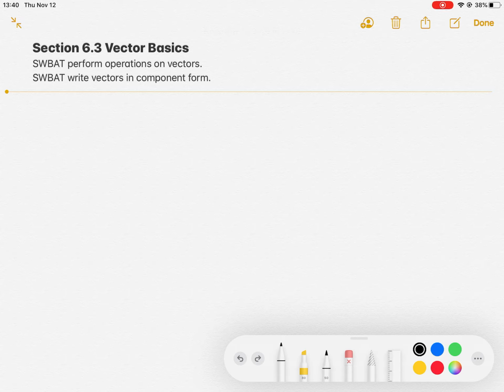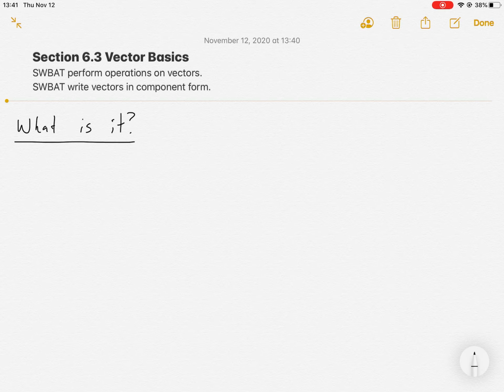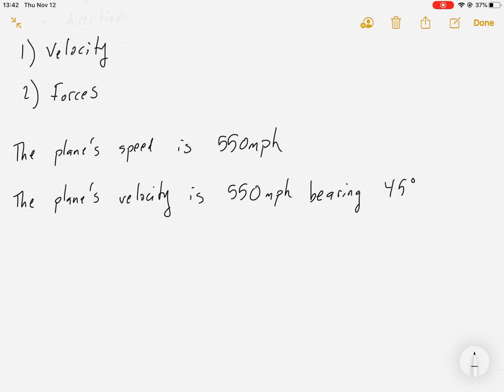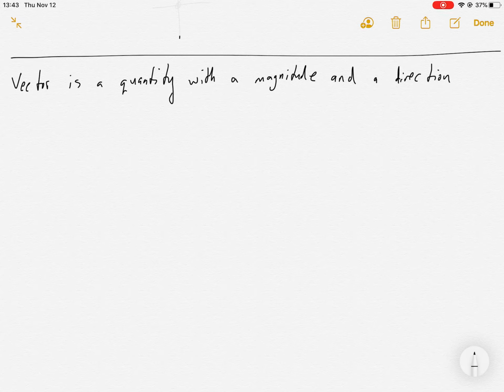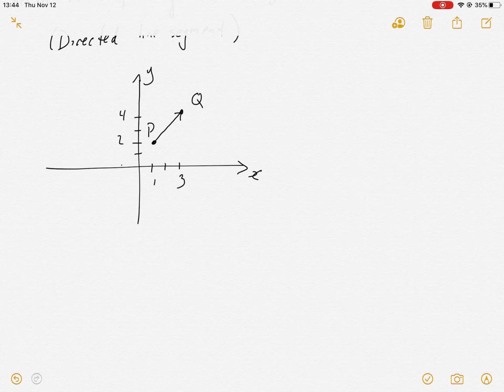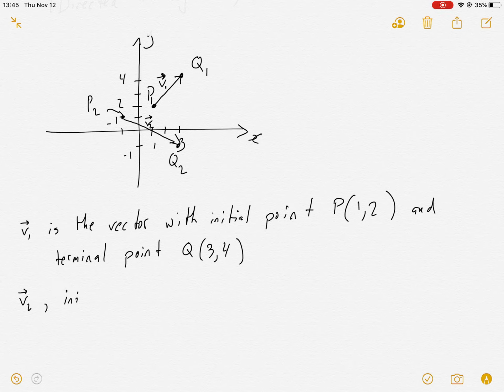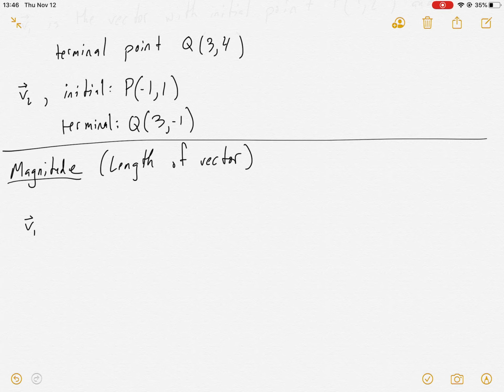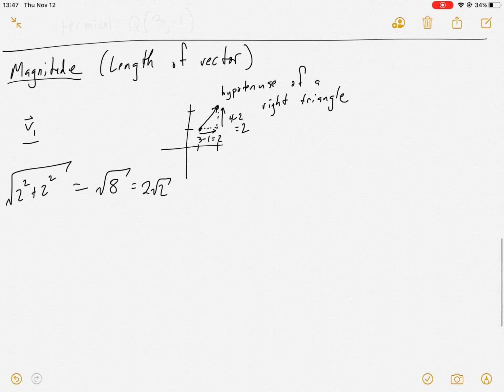Section 6.3 Part 1 (for 4/10)